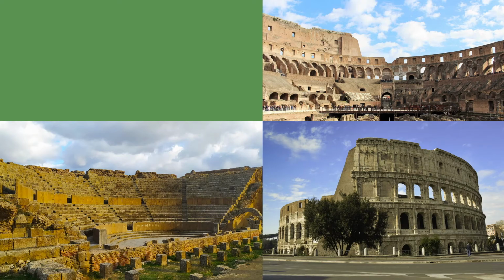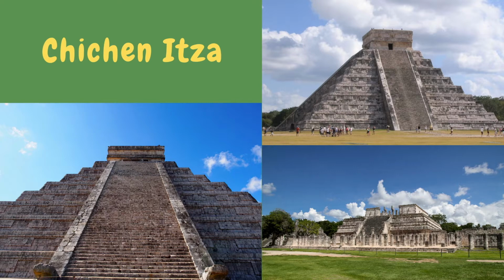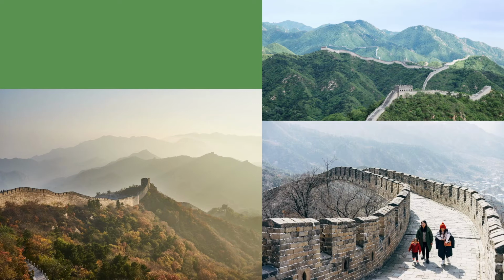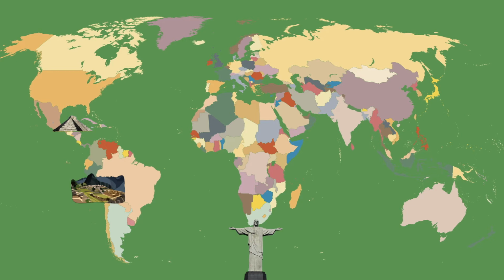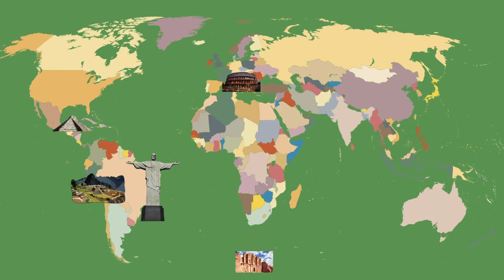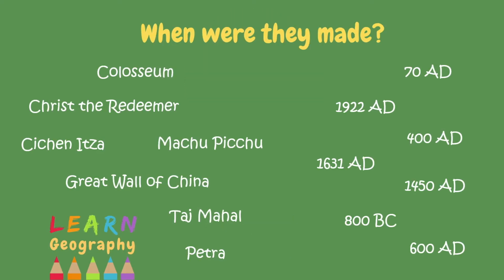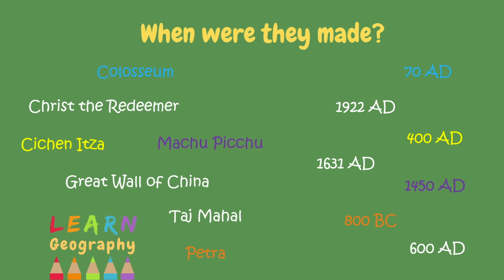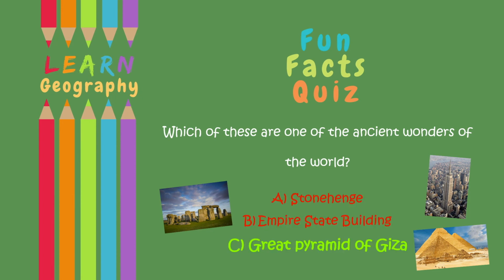𝗩𝗶𝘀𝗶𝘁 𝘁𝗵𝗲 𝟳 𝗪𝗼𝗻𝗱𝗲𝗿𝘀 𝗼𝗳 𝘁𝗵𝗲 𝗪𝗼𝗿𝗹𝗱 𝘄𝗶𝘁𝗵 𝗠𝗲𝗻𝘁𝗼𝗿 𝗦𝗮𝘃𝗮𝗻𝗻𝗮𝗵! 🌎😲 𝗟𝗲𝗮𝗿𝗻 𝗚𝗲𝗼𝗴𝗿𝗮𝗽𝗵𝘆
𝐇𝐞𝐲 𝐠𝐥𝐨𝐛𝐞𝐭𝐫𝐨𝐭𝐭𝐞𝐫𝐬, 𝐣𝐮𝐦𝐩 𝐨𝐧 𝐛𝐨𝐚𝐫𝐝 𝐭𝐡𝐞 𝐋𝐞𝐚𝐫𝐧 𝐖𝐢𝐭𝐡 𝐔𝐬 𝐒𝐮𝐦𝐦𝐞𝐫 𝐂𝐚𝐦𝐩 𝐞𝐱𝐩𝐫𝐞𝐬𝐬 ✈️ For the last stop of our trip, 🧭 Mentor Savannah is taking us to explore the seven wonders of the world 🌄 From making your own pyramids 🎨, to a google maps scavenger hunt, there's plenty to do! Fasten your seatbelts, we are about to launch the rocket... 🚀

00:00 Introduction
01:14 What are we doing today?
01:35 Fun Fact Quiz
01:57 Seven Wonders of the World 🌏
03:26 Make your own pyramid 🎨
07:24 Trip continues
09:53 Google maps scavenger hunt 🕵🏻
11:15 Match the dates
12:46 Fun Fact Quiz
13:21 You have graduated!

💬 Want to get in touch? We’d love to hear your feedback and see photos of you taking part in virtual camp!